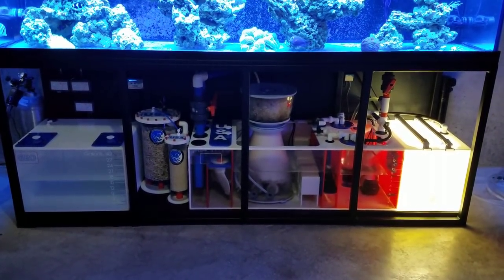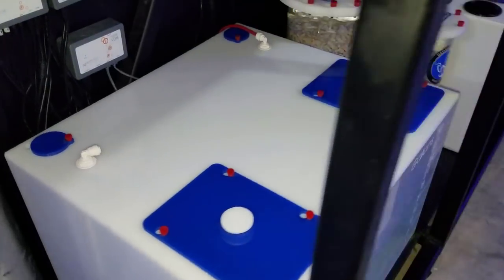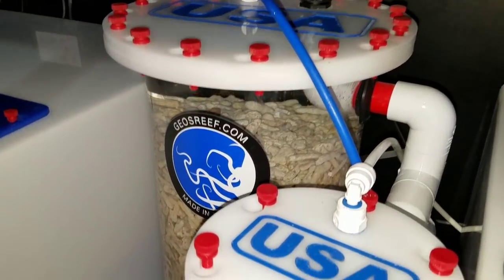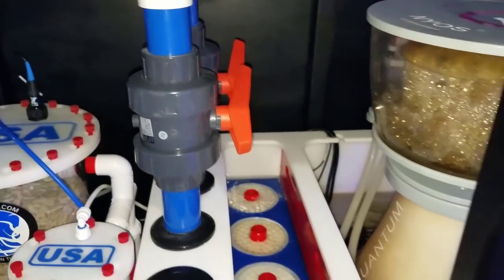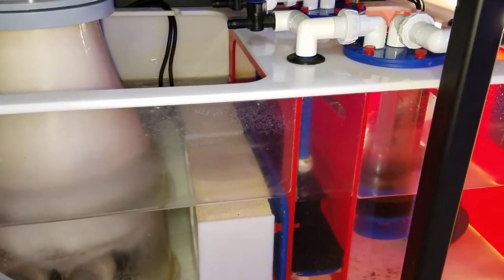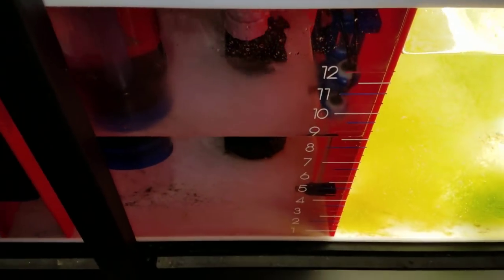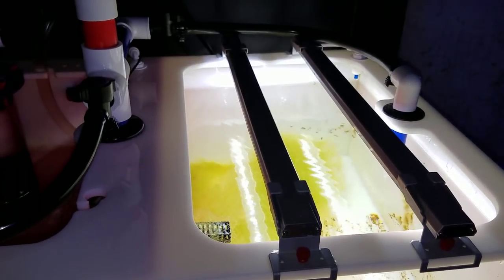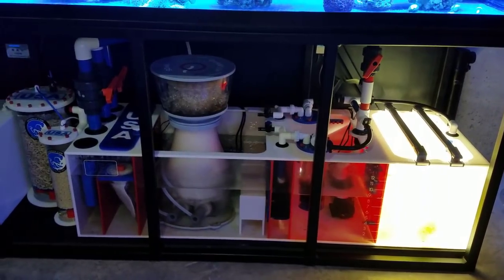Custom GEO Sump Walk Around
In this video i will be taking a closer look at this one and only custom Geosreef.com red/white/blue sump. Ill show you the full 96" of space this setup is in and all the features of the sump, ato and calcium reactor.

💲Buy Coral and Services @ FishOfHex.com

🐠Support FishOfHex🐠